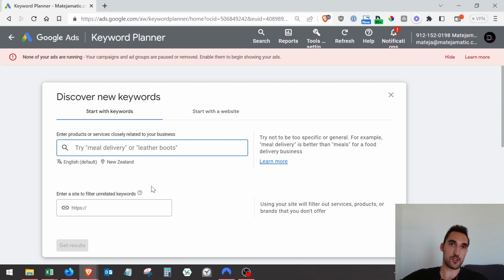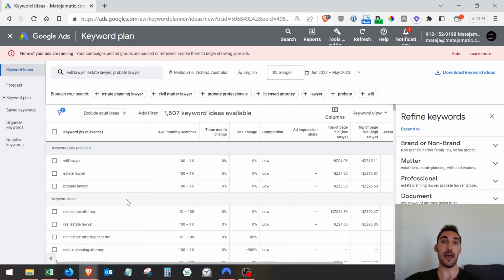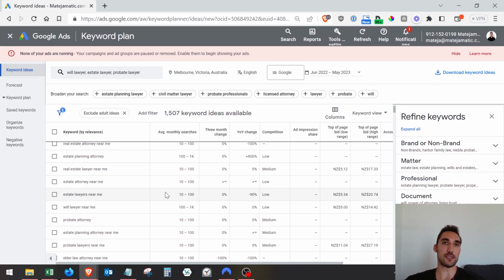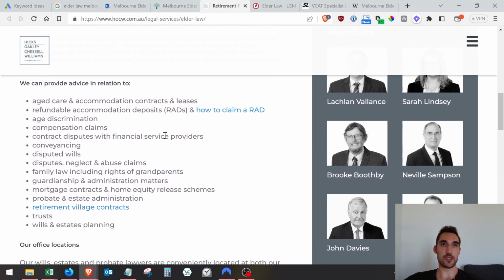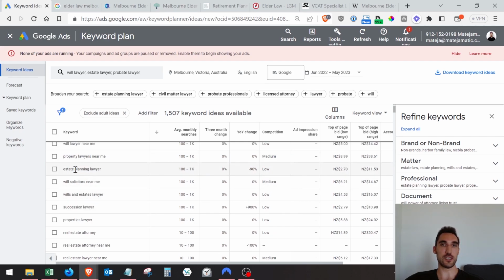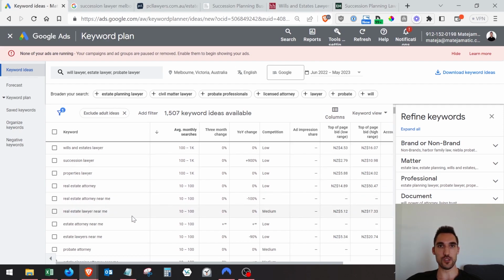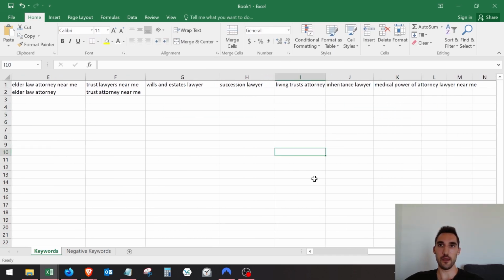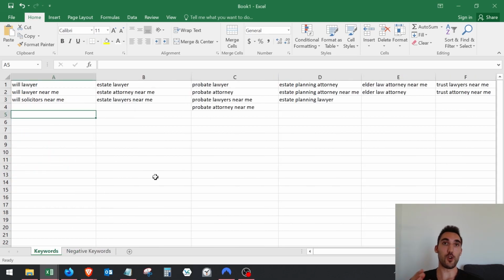[2023] Ultimate Guide to Google Ads Keyword Research with Keyword Planner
In this video I will show you the exact process I use to do keyword research when setting up a successful and profitable Google Ads campaign using the Google Keyword Planner.

Unlike most other tutorials that tell you to add every single keyword, I'm going to explain the thought process behind what I do and where to draw the line so you don't spend 2 days doing this.

Keyword research is the first thing you need to do when setting up a Google Ads campaign so that you know how to structure your campaign and your ad groups (which I cover in this video).

If you run a service business and you want to add at least $100K-$300K per year in revenue GUARANTEED or you don't pay, go